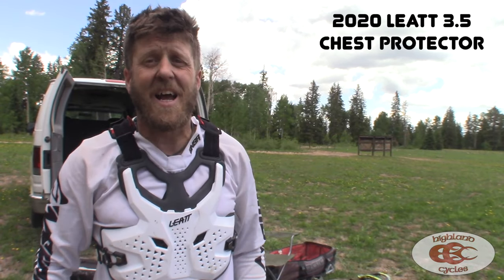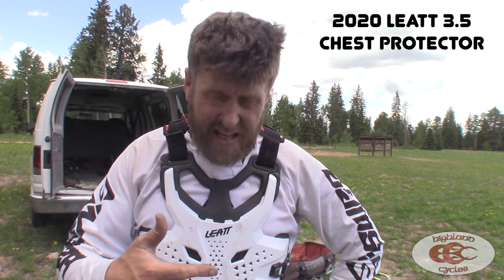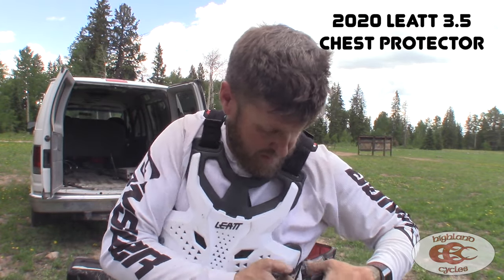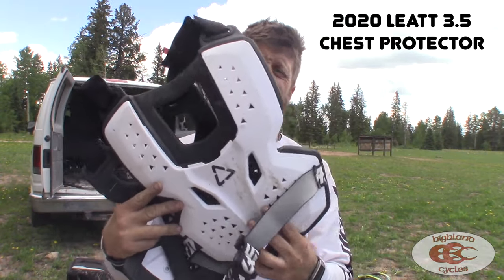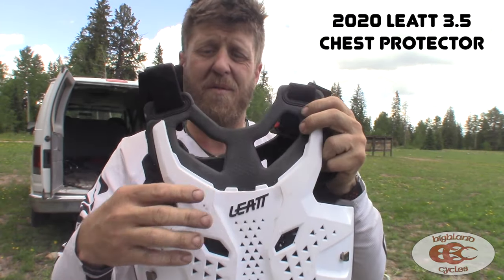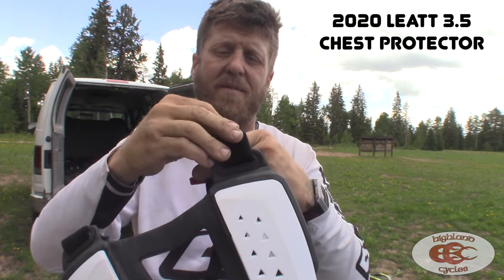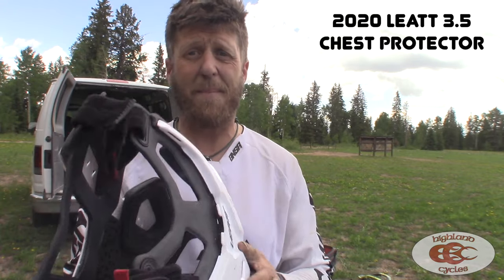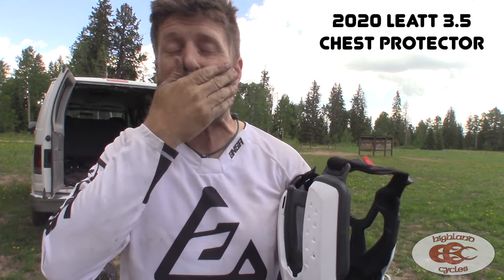Leatt 3.5 Chest Protector Review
Here is our Leatt 3.5 Chest Protector Review!

This isn't available quite yet but will be soon!  I love this thing!